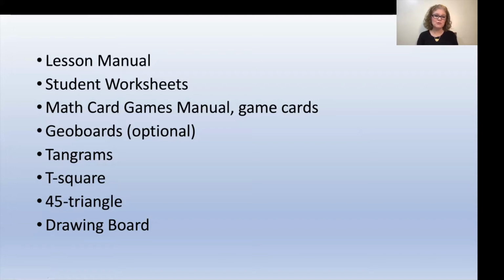RS2 Level C Overview: Lessons 113 to 116